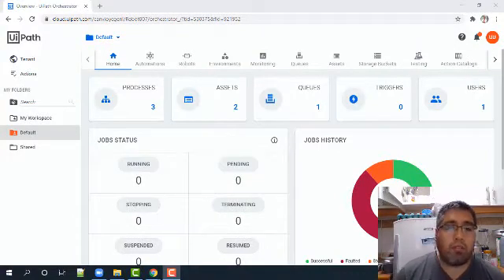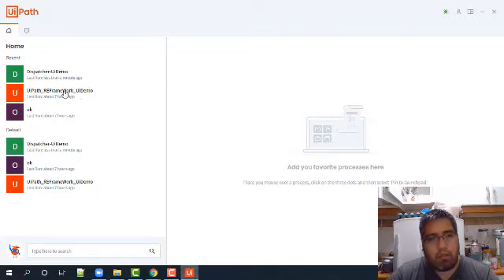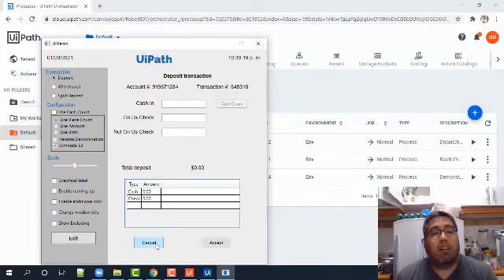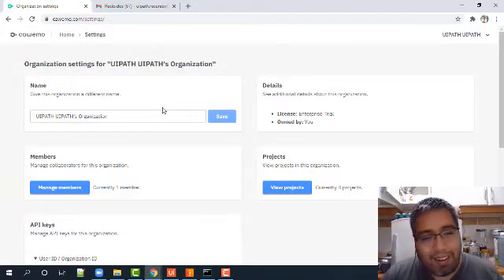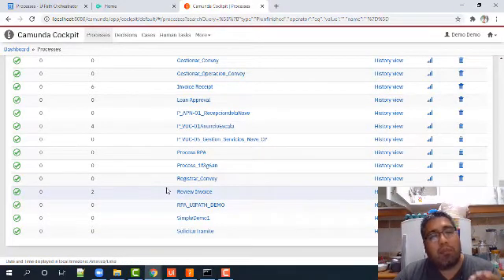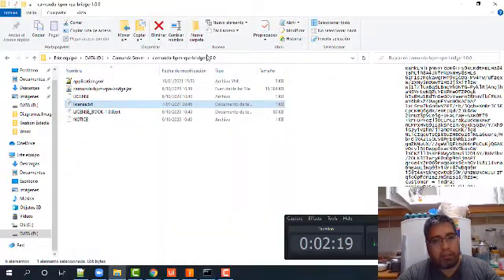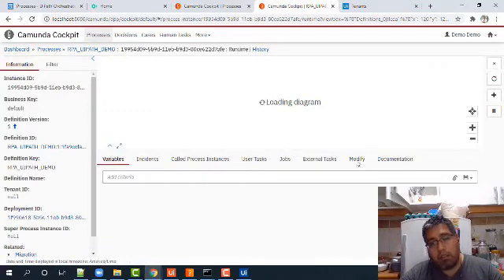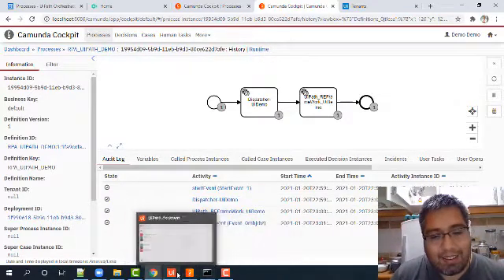Integrating BPM & RPA UIPATH - Camunda Bpm RPA Bridge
Integrating BPM & RPA - Camunda  Bpm RPA Bridge